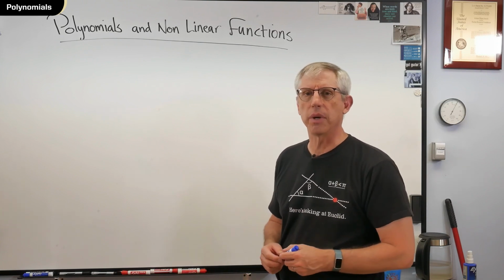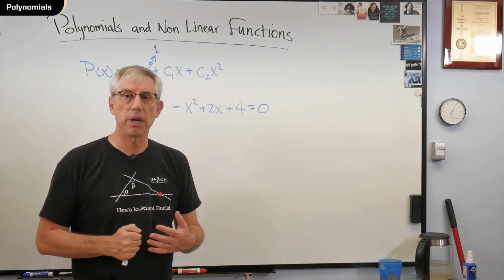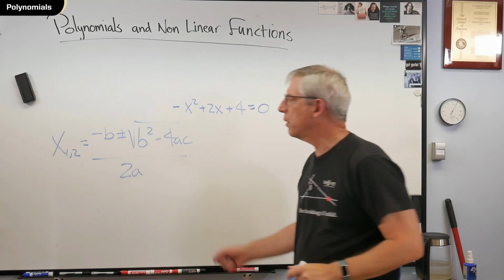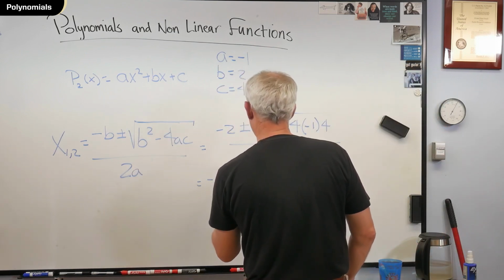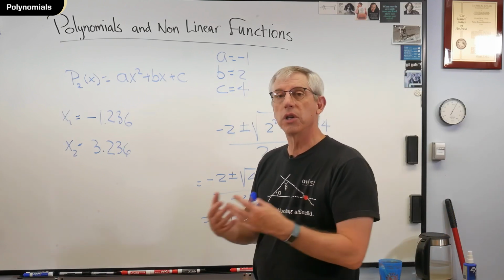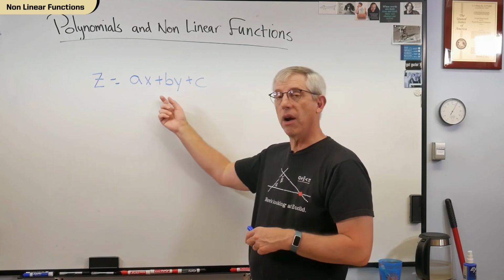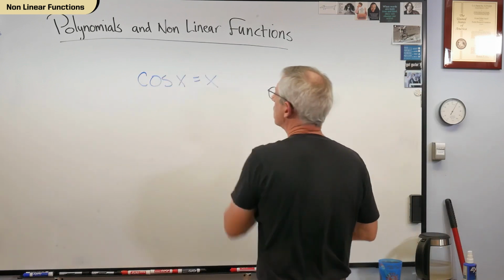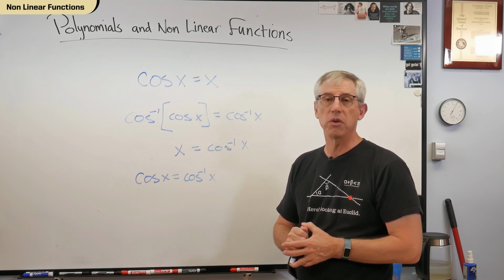ENGT 509 3-1 Polynomials and Non Linear Functions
Polynomials and other nonlinear functions (ones that are curves when plotted) are basic in just about every technical field.  It's worth a few minutes to remember how they work and what roots are.